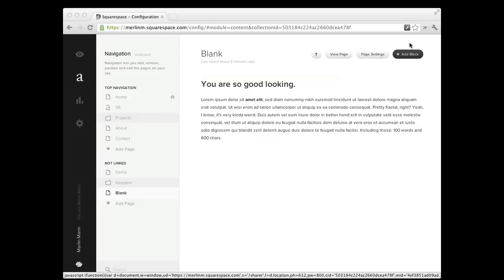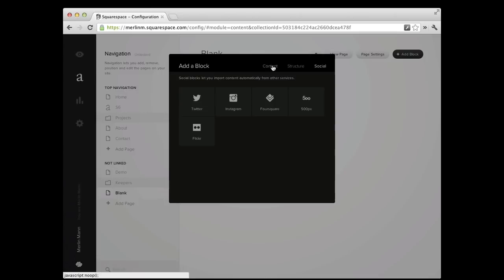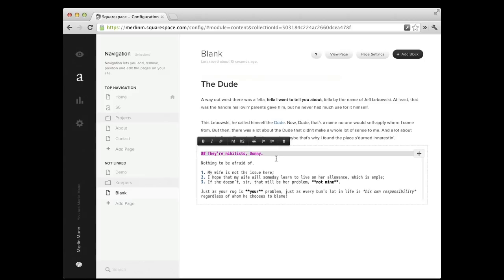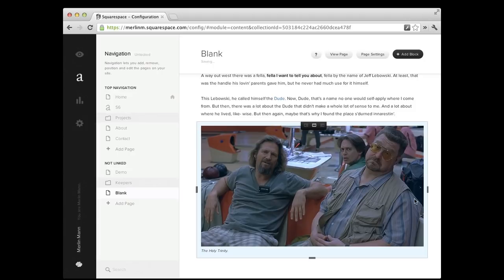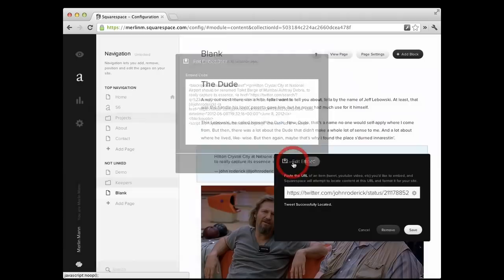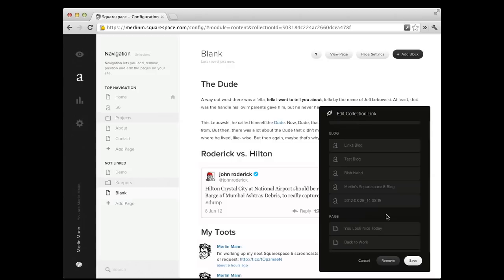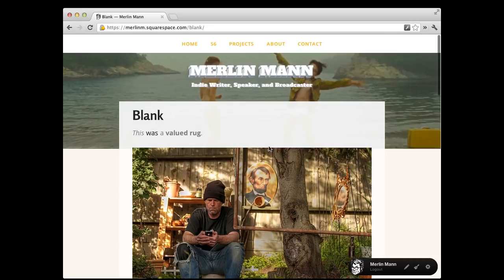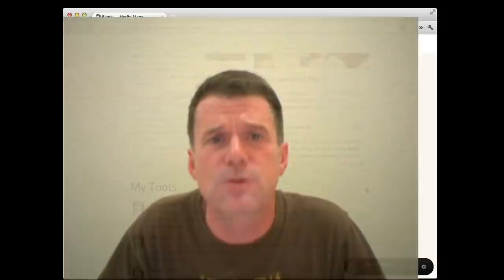Ep. 03: Blocks Intro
The sexy just gets sexier with this fast-paced tour of Squarespace 6  blocks.

Easily add any kind of content to your Squarespace 6 pages or blog posts. Drop in text, Markdown, images, galleries, social media posts, you name it.

Warning: includes numerous images of me looking very, VERY old.